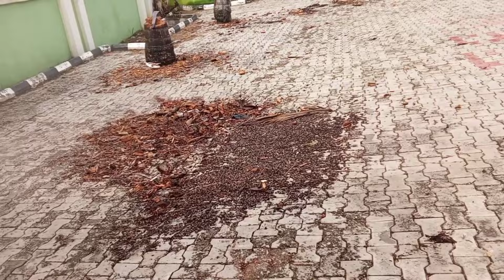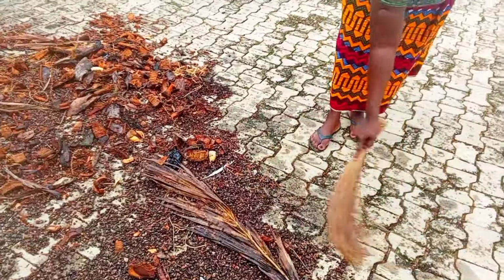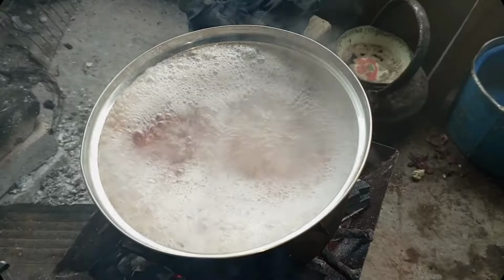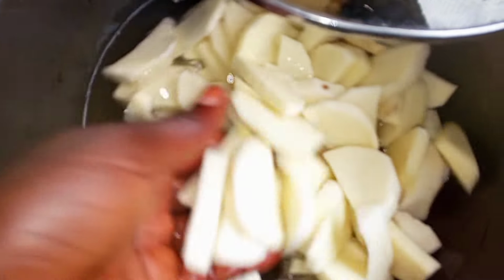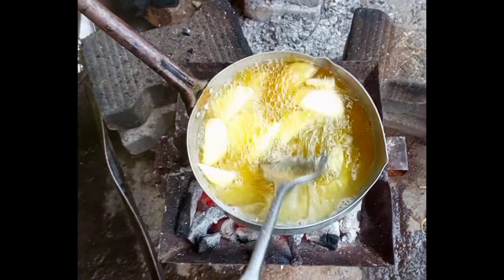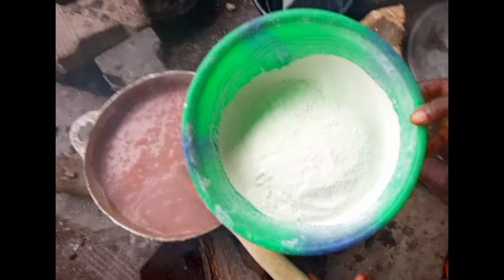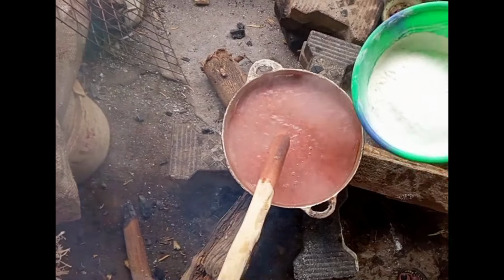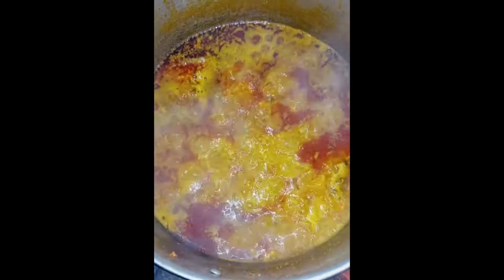A Day In My Life As A Stay At Home Mom Living In Nigeria 🇳🇬/ Making Breakfast For My Family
Hi guys

My name is Mariam, a Nigeria YouTuber base in Abuja. A wife and a Mom, my channel is all about family vlog and alot more..